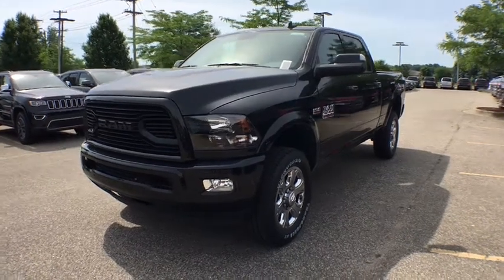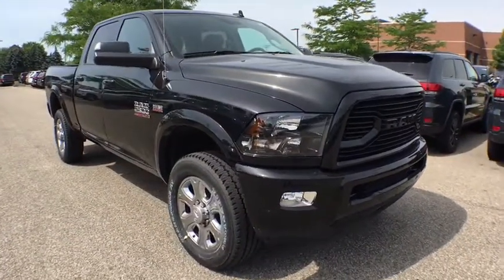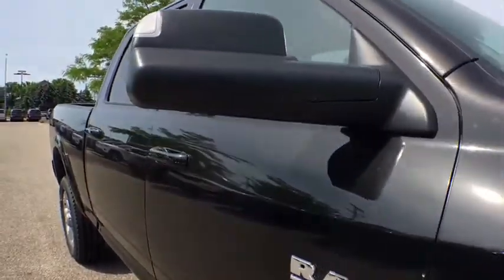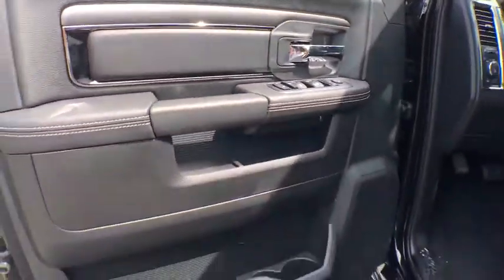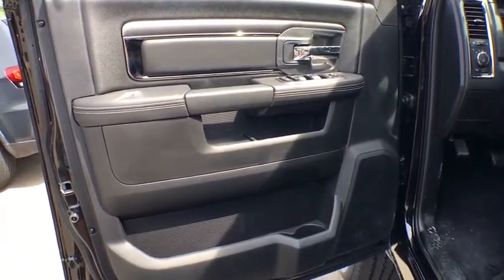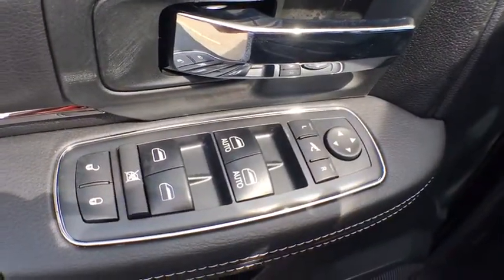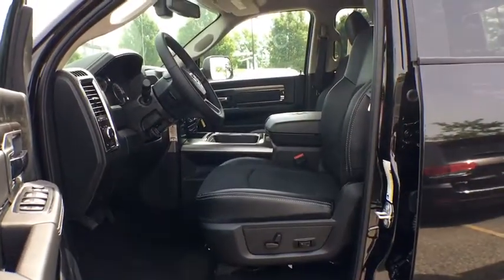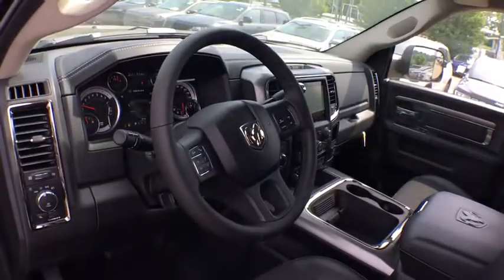2018 Ram 2500 Grand Rapids, Kalamazoo, Lansing, Muskegon, Hudsonville, MI 180995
Brilliant Black Crystal Pearlcoat N 2018 Ram 2500 available in Grand Rapids, Michigan at Zeigler CDJR Grandville. Servicing the Kalamazoo, Lansing, Muskegon, Hudsonville, MI area.

4200 Parkway Place Dr SW

 Price includes: $2,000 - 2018 GL-MW Retail Consumer Cash **CJ1. Exp. 07/05/2018, $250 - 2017/2018 RAM Truck Engine Bonus Cash 41CG8/41CJ8. Exp. 07/05/2018